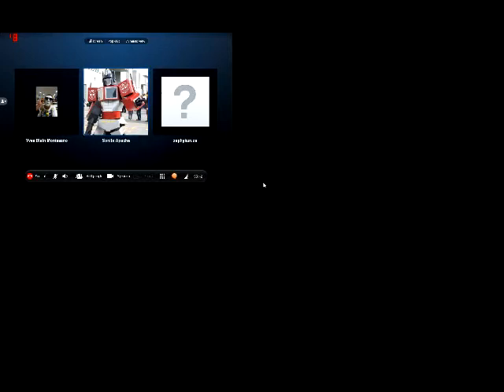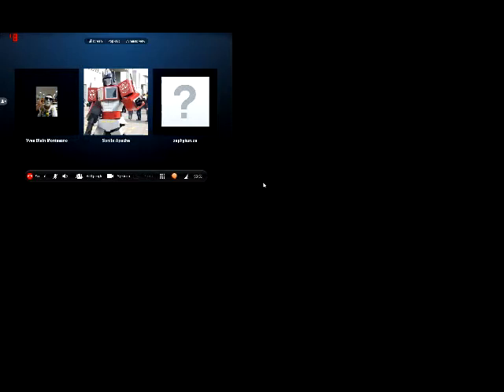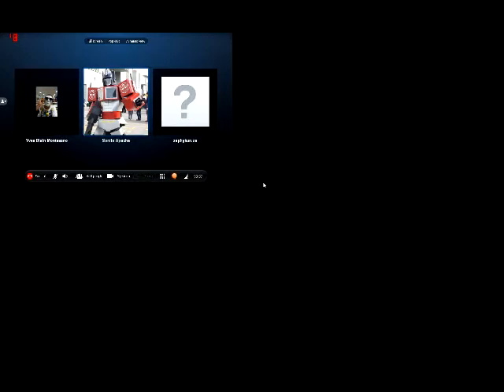Sonix Speaks.mp4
Yeah.